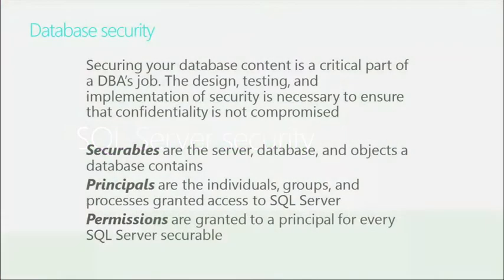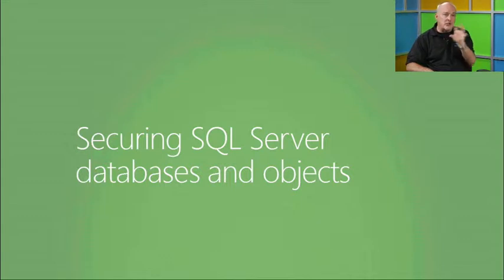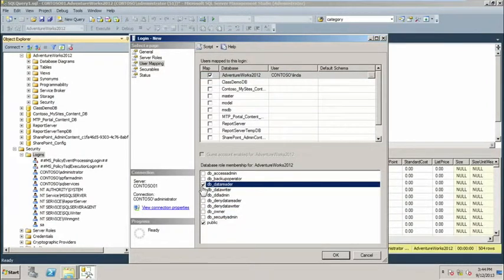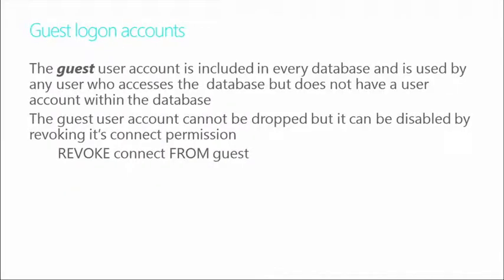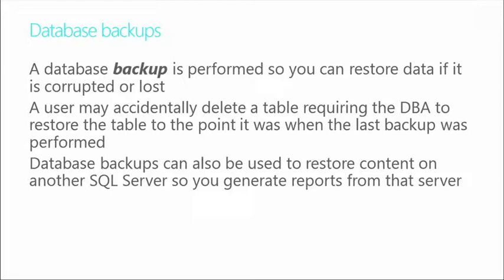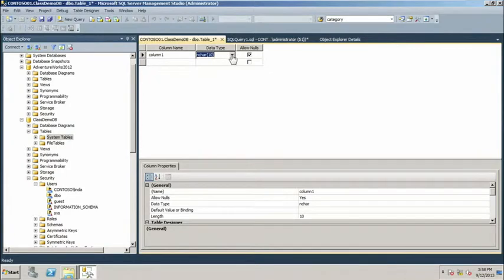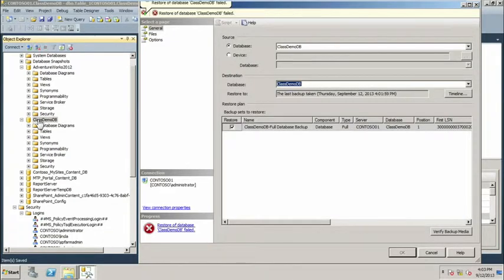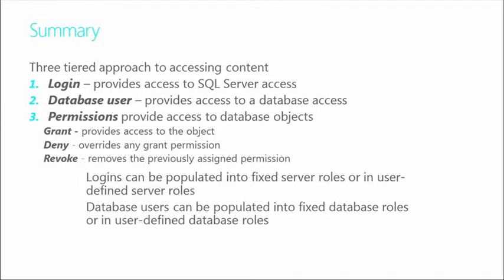05 SQL Server Administration Fundamentals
In this video you'll find out about SQL Server security; securing database and objects; and performing database backups and database restores.